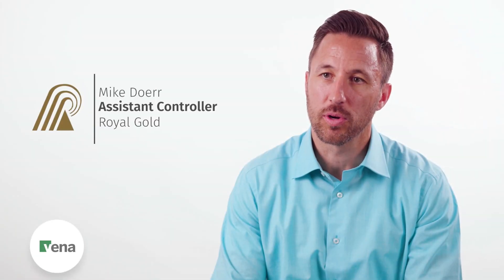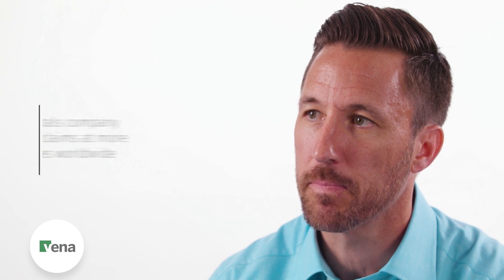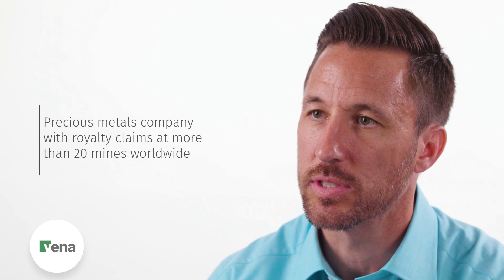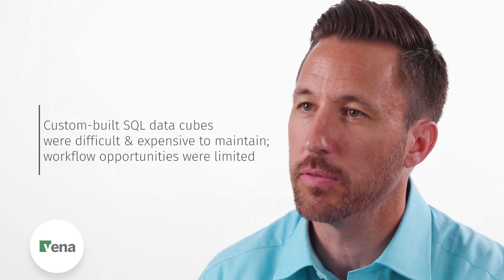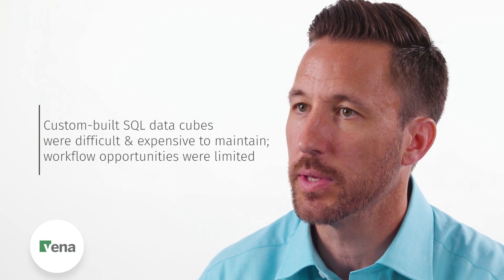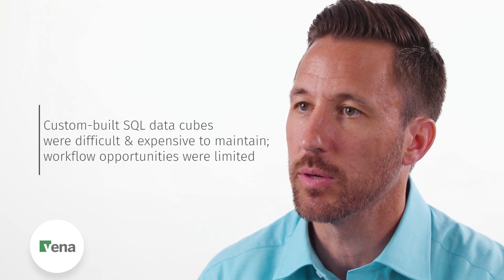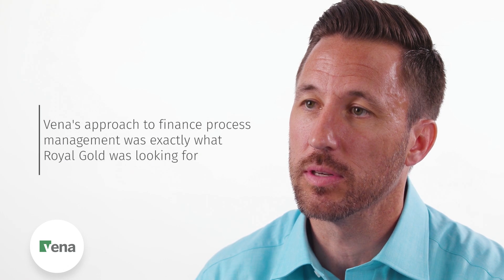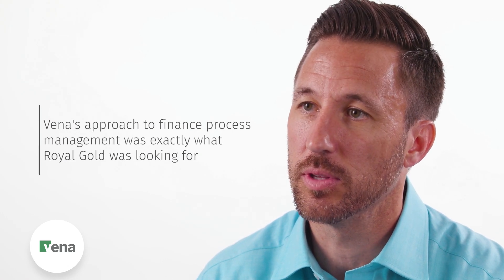How Vena Helped Royal Gold Escape the Black Box of Traditional Finance Software | Vena Excelerators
Try Vena for Free:

Learn how Vena helped Royal Gold escape the black box of traditional finance software.

Vena is the only native Excel Complete Planning platform that has everything you need to set your business up for success. From intuitive workflows and integrations to enterprise-level security and advanced modeling, every piece of the Vena Growth Engine works in tandem to guide your growth journey.

Vena Complete Planning enables you to work the way you think. Power your Plan To Grow with the flexibility of Excel and the structure of a controlled application environment in a single unified platform. With an Excel interface and OLAP cube technology, Vena is the only cloud-based solution that seamlessly integrates and secures your data.